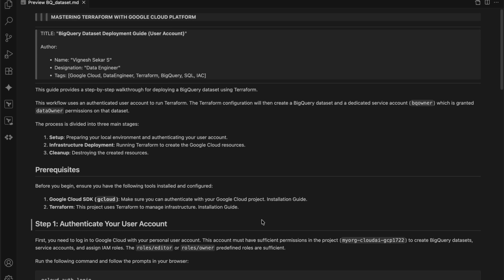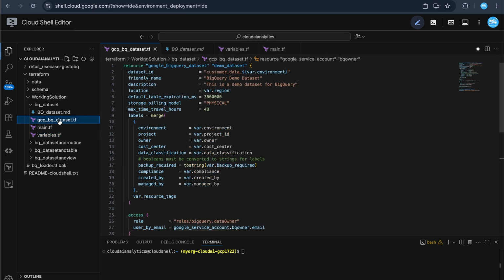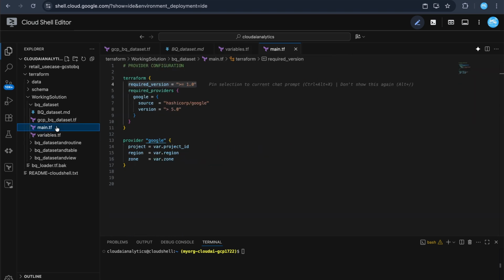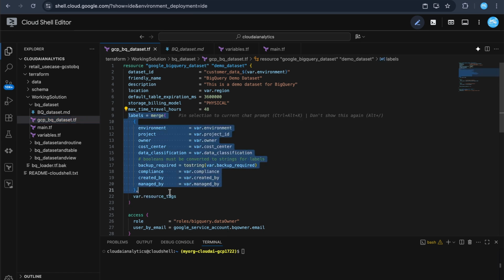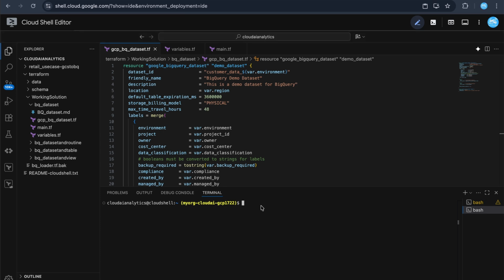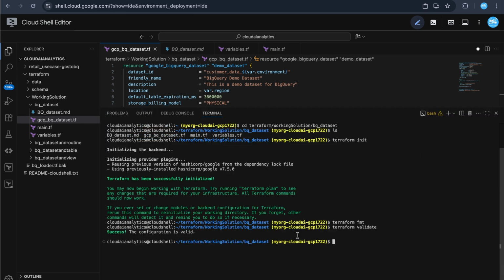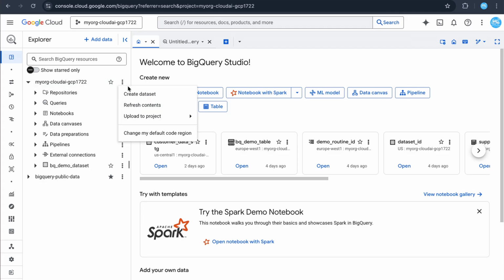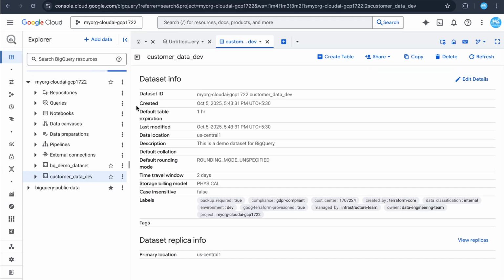How to Create a Google BigQuery Dataset with Terraform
In this video, we’ll walk you through a step-by-step guide on how to deploy a BigQuery Dataset on Google Cloud Platform (GCP) using Terraform Infrastructure as Code (IaC) — all by authenticating with your user account.

Whether you're a Data Engineer, Cloud Engineer, or DevOps professional, this tutorial will help you automate BigQuery infrastructure creation, manage IAM roles, and clean up resources with ease.

Want to learn more about Big Data, AI and ML, Data Engineering in multi-cloud and other Cloud Certifications.